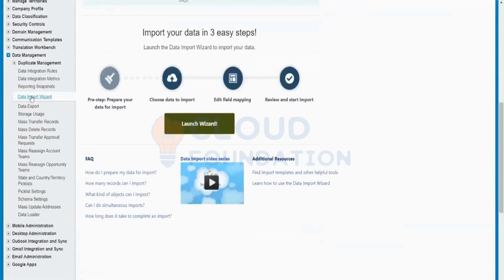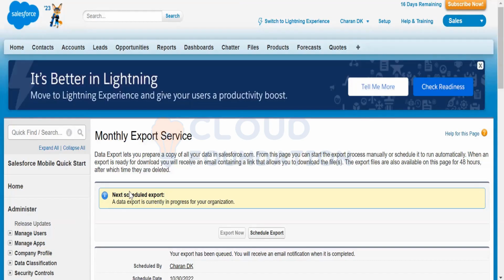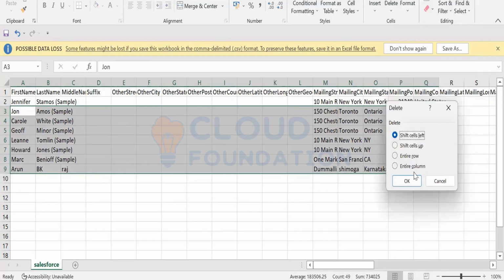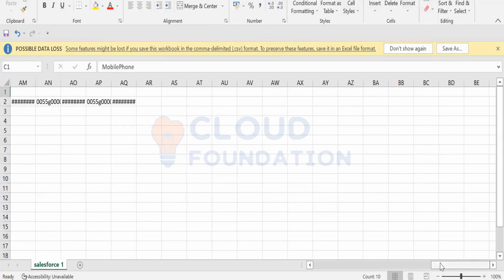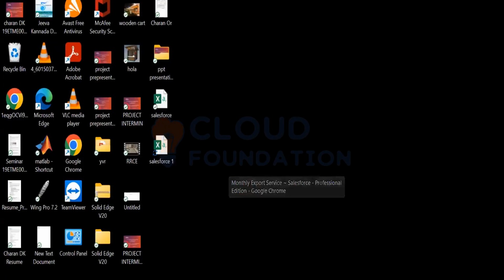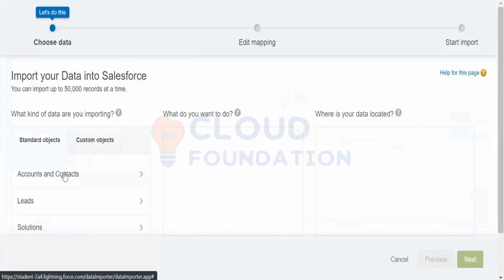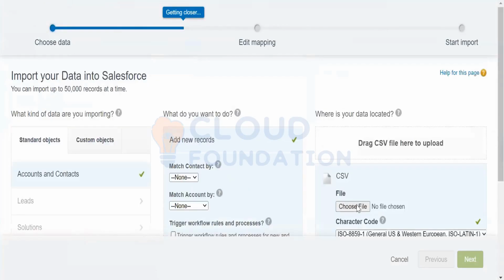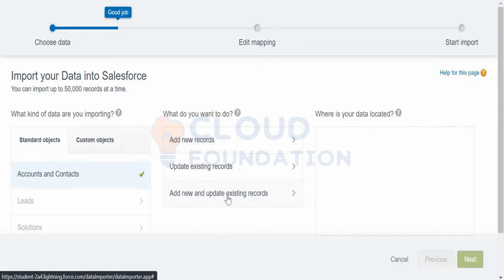CSV Import Workflow in Salesforce Admin | Salesforce Admin Online Course | CloudFoundation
🎯 CSV Import Workflow in Salesforce Admin | Full Guide for Admins

 Hey there! Welcome to another lesson in the CloudFoundation Salesforce Admin Online Course! 🚀  We'll show you how to do one of the most important admin tasks in this video: how to use native tools to import CSV files into Salesforce.

 💡  In this video, you'll learn:

✅ 🧾 What is CSV Import and why it matters for Admins
✅ 📂 Using Data Import Wizard vs Data Loader
✅ ⚙️ Step-by-step process to import CSV data
✅ 🛑 Common issues and how to fix them
✅ 🔄 Mapping fields during import
✅ 🗃️ Tips to make sure data is correct and uploads are clean
✅ 📘  Examples from real life for preparing for the Admin Certification

 Start learning how to be a Salesforce Admin by doing real-world tasks like CSV imports and workflows! 💼

 🚀  Are you ready to be a Salesforce Admin?

 There are also specialized tracks!

 💬  Leave your questions in the comments; we're here to help you learn more about Salesforce! 🌟

Explore More :

Salesforce Admin
Salesforce Data Import
Salesforce CSV Import
Salesforce Data Loader
CloudFoundation Salesforce
Salesforce CRM
Salesforce Trailhead
Salesforce Data Wizard
Salesforce Admin Certification
Salesforce Field Mapping
Salesforce Workflow
Salesforce Reports
Salesforce Admin Tools
Salesforce Data Management
Salesforce Setup
Salesforce Import Wizard
Salesforce Admin Tasks
Salesforce Platform
Salesforce Permissions
Salesforce Fields
Salesforce Objects
Salesforce Integration
Salesforce Productivity